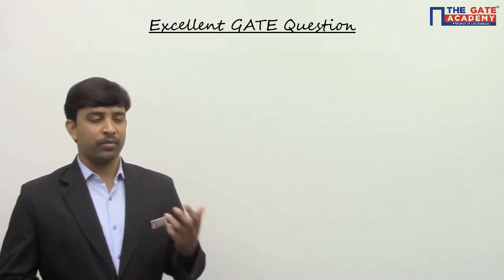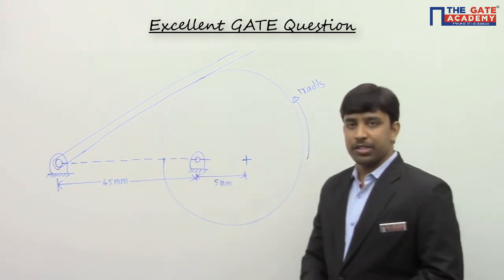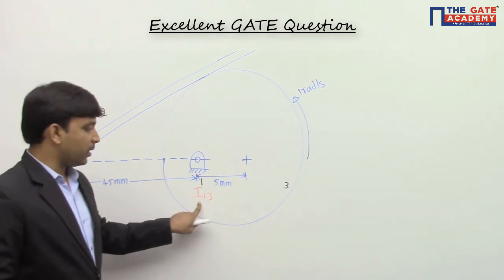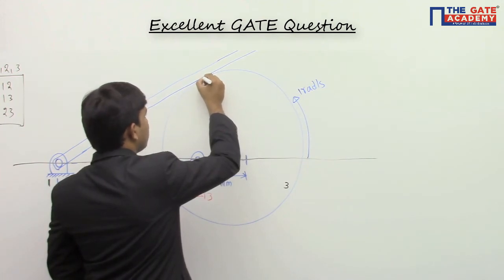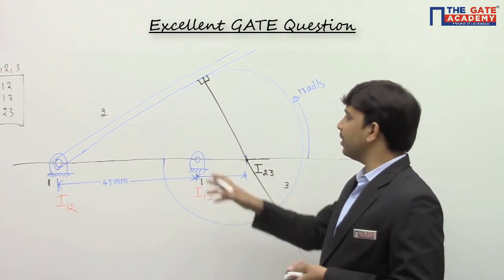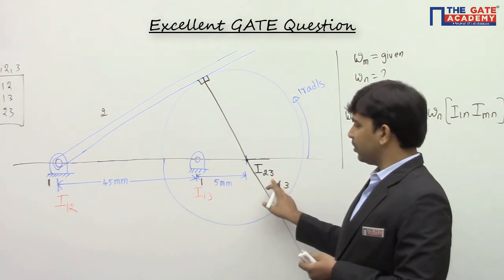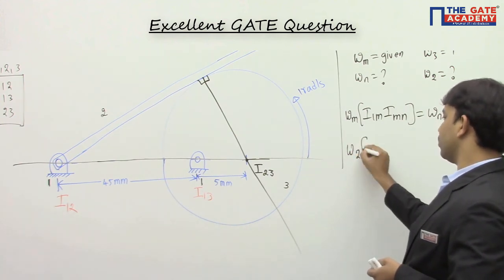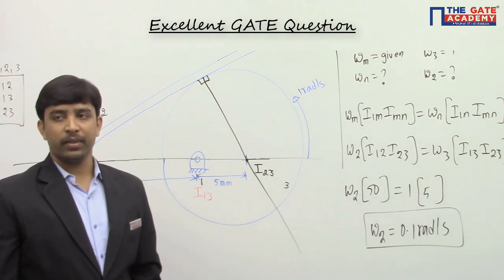Velocity Analysis - 02 | Excellent question | Theory Of Machines | Mechanical Engineering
Question: In the mechanism given below, if the  angular velocity of the eccentric circular disc is 1 rad/s, the angular velocity (rad/s) of the follower  link for the instant shown in the figure is Note: All dimensions are in mm
(B) 0.1           (D) 10.0

Do not Forget to watch the videos of below-mentioned subjects :
1. GATE Preparation Lectures - ME
2. GATE Preparation Questions - ME
3. GATE Preparation Lectures - CE
4. GATE Preparation Questions - CE
5. GATE Preparation Lectures - ECE
6. GATE Preparation Questions - ECE
7. GATE Preparation Lectures - IN
8. GATE Preparation Questions - IN
9. GATE Preparation Lectures - EE
10. GATE Preparation Questions - EE
11. GATE Preparation Lectures - CS&IT